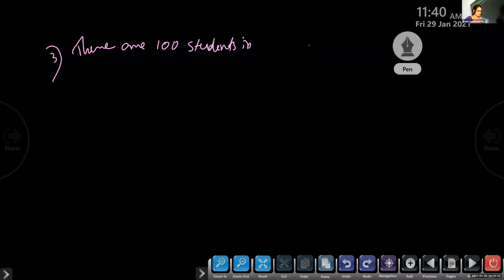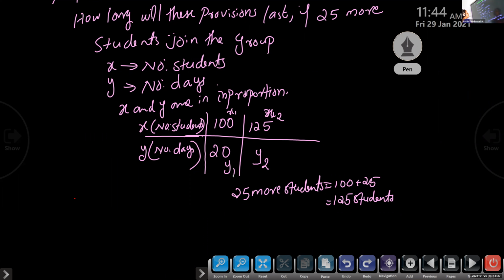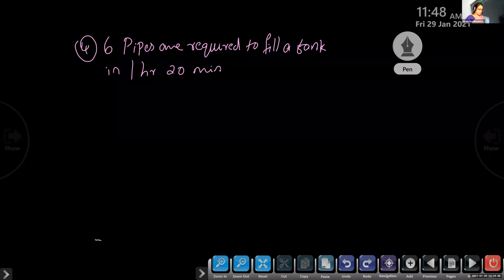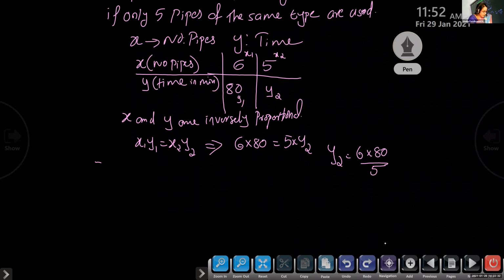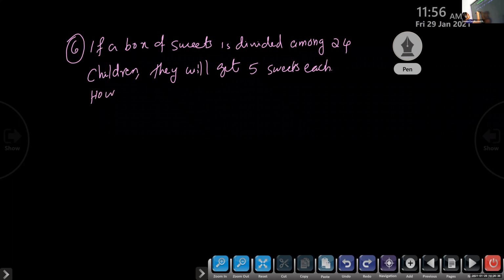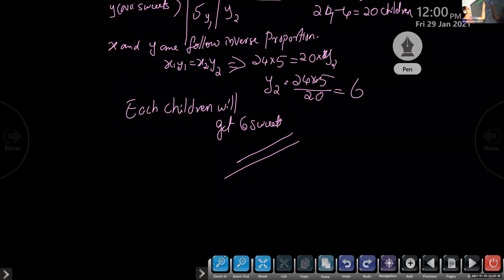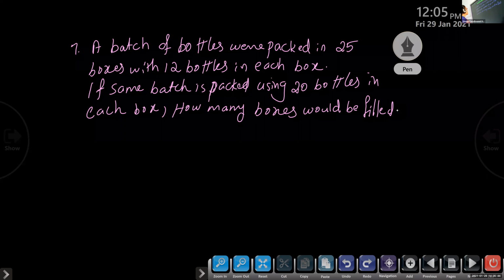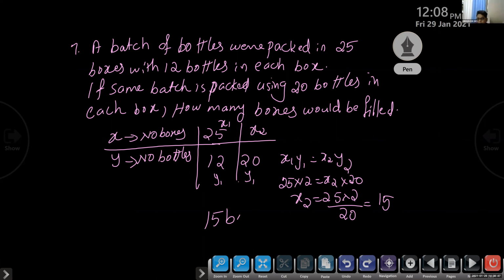Dr.Raju Davis International School |CLASS 8 MATHS PART 1 | 29-01-2021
CLASS 8 MATHS PART 1 INVERSE PROPORTION